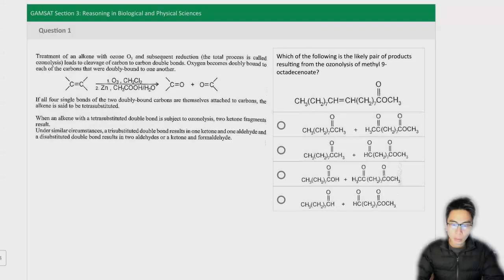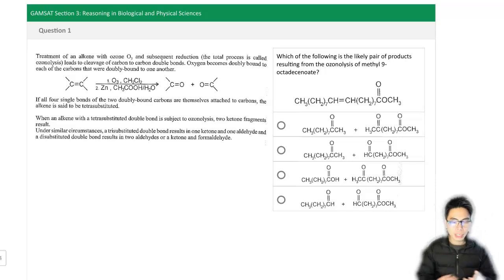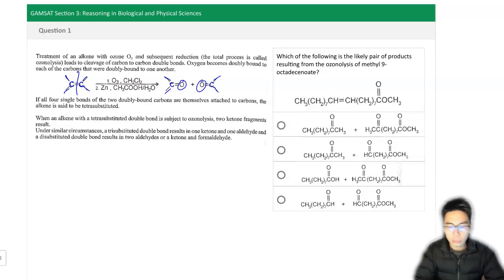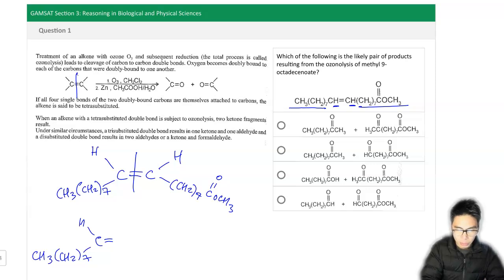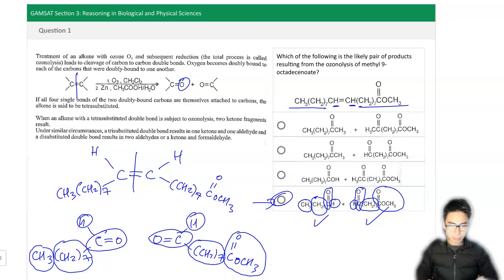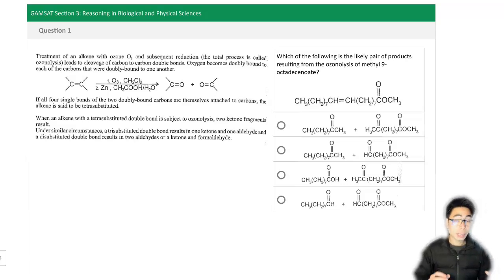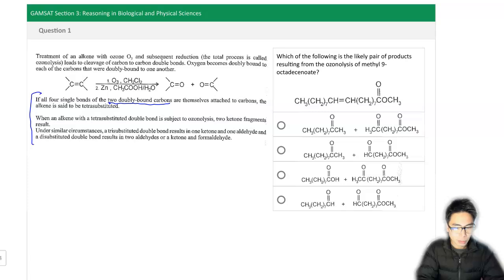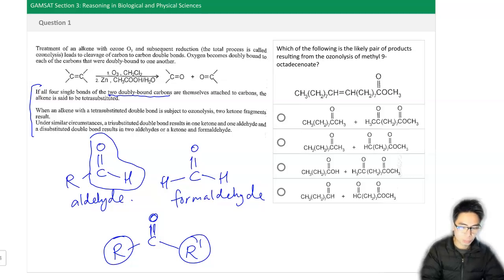How to prepare for GAMSAT S3 | Seeking alternative solutions for the same question!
If you'd like help with preparing for GAMSAT Section 3, check out my e-courses